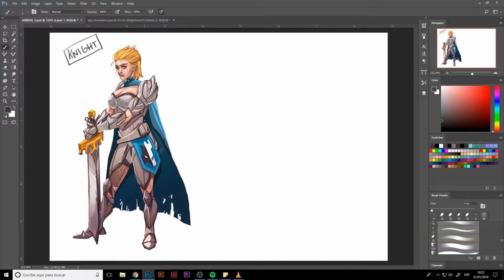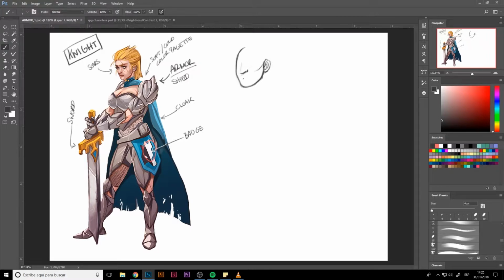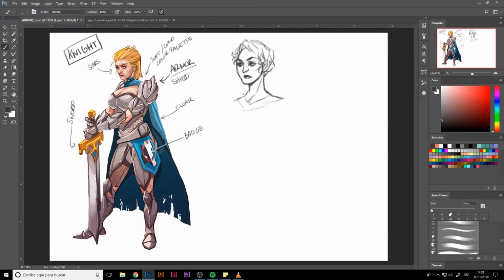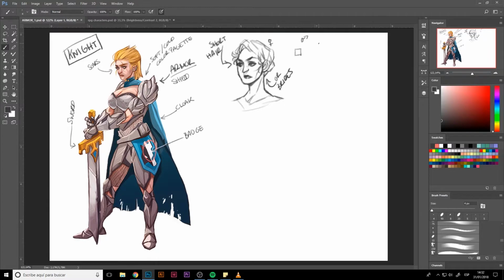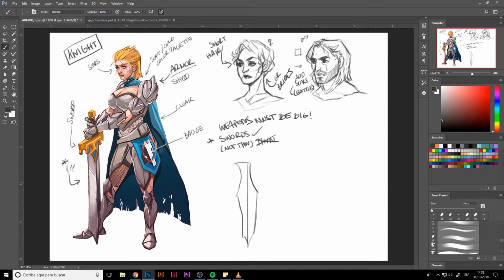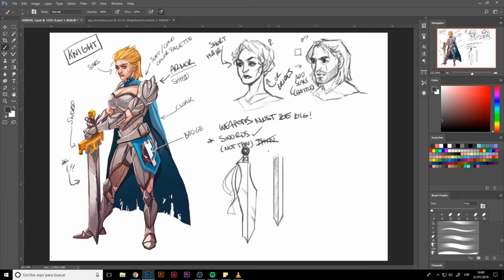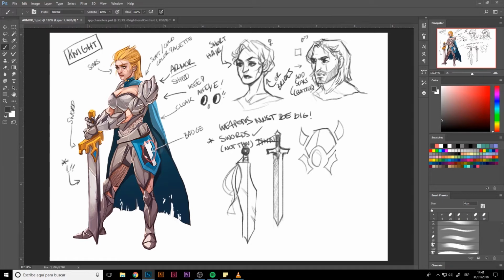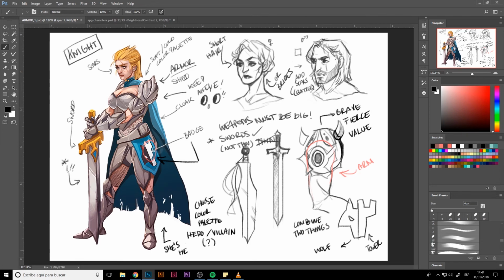07/21 Tank — Character Design: Create Your Own RPG Heroine_ENG